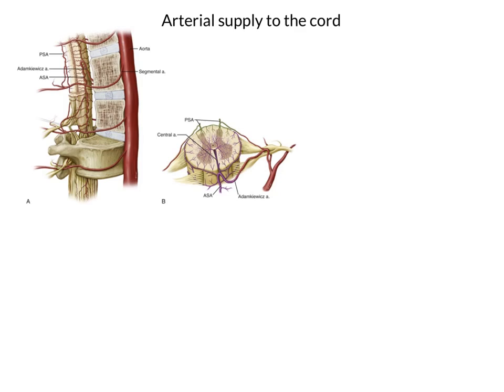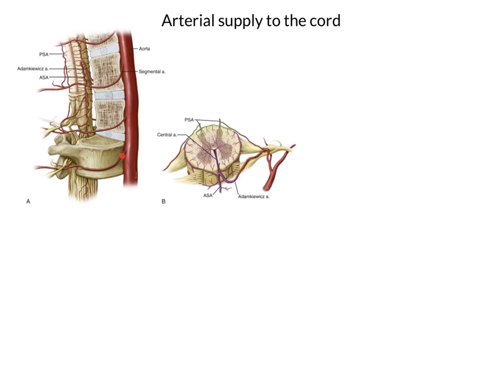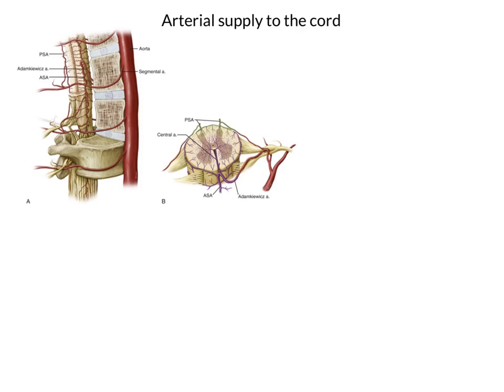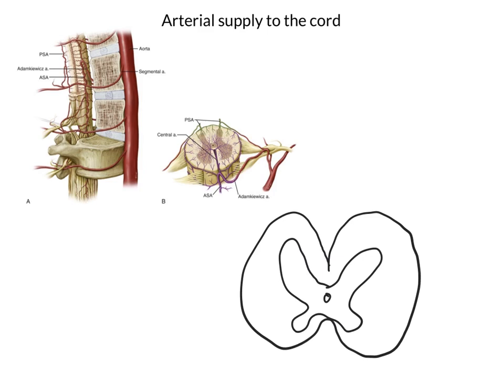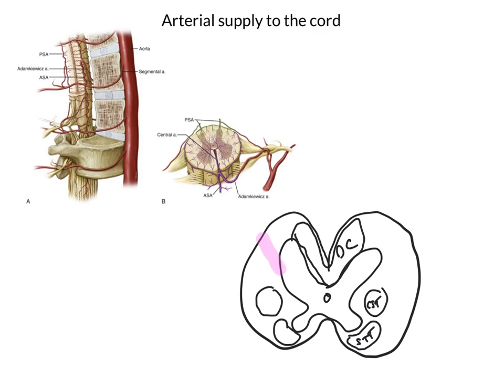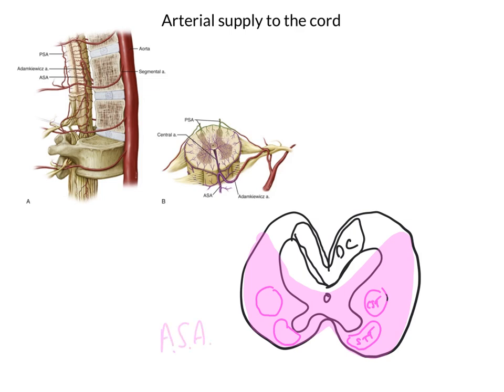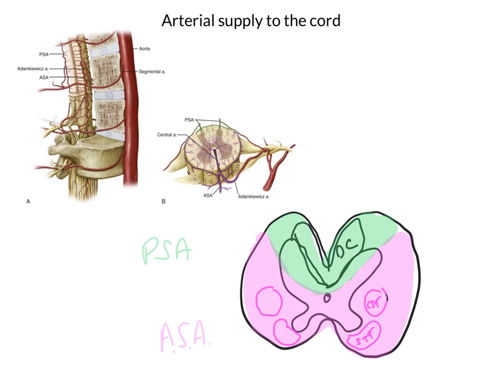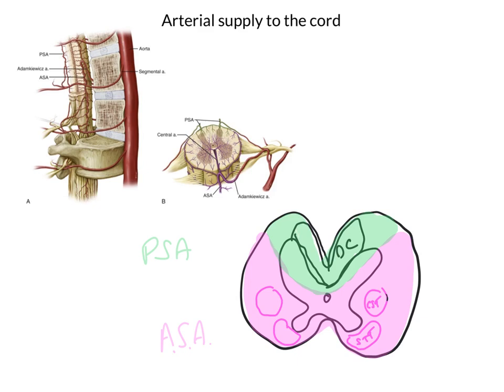Blood supply of the spinal cord